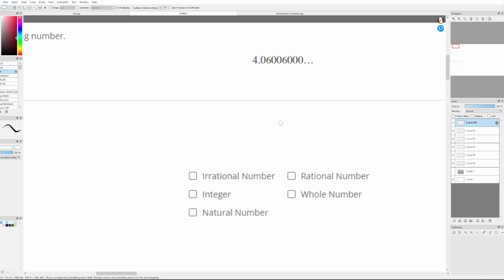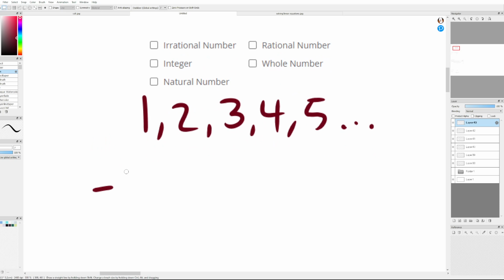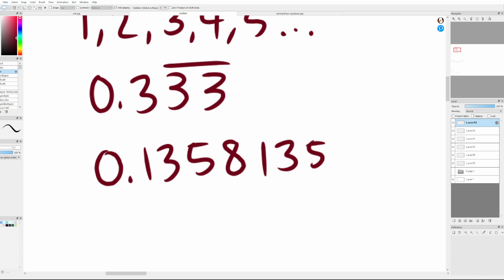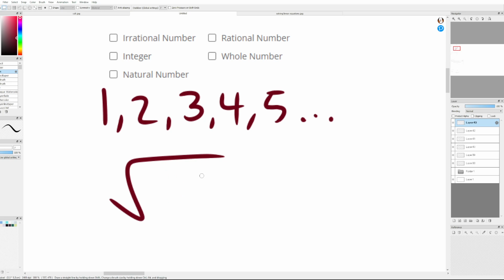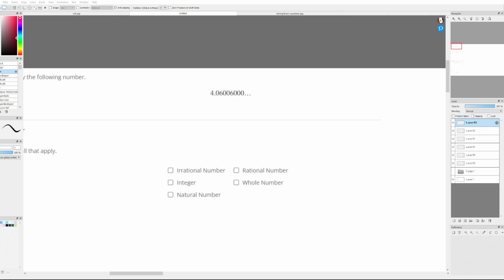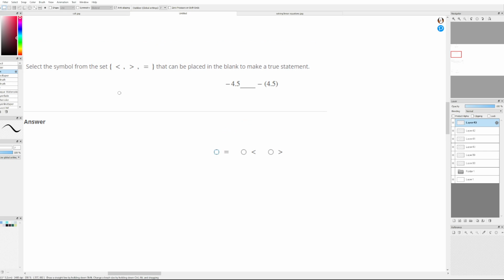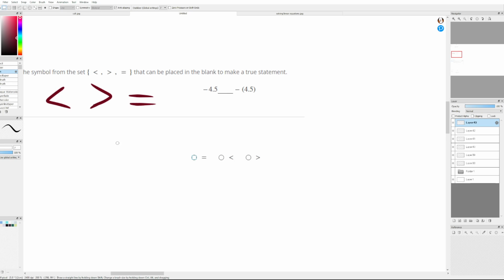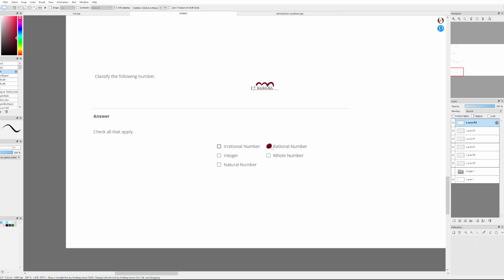2.R.1: Absolute Value and the Real Number Line